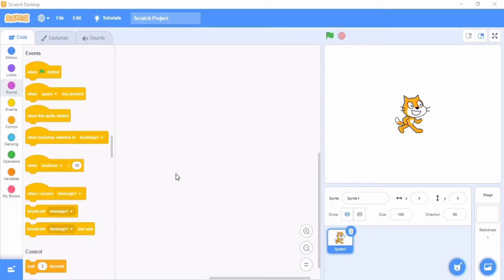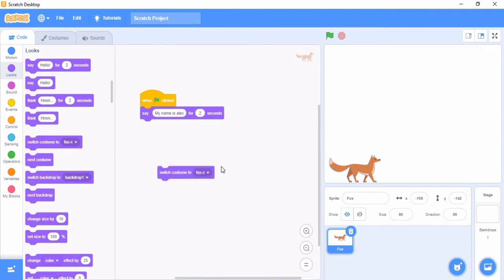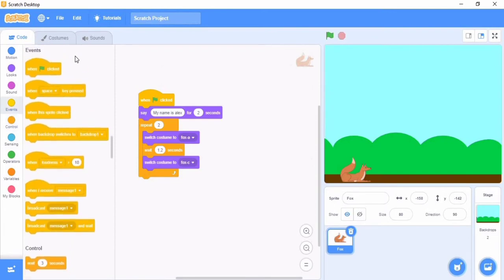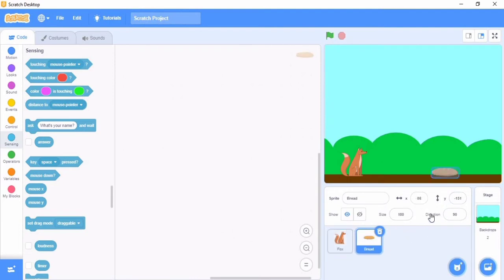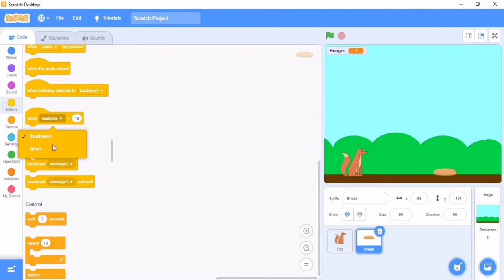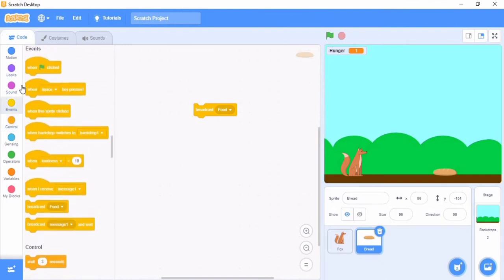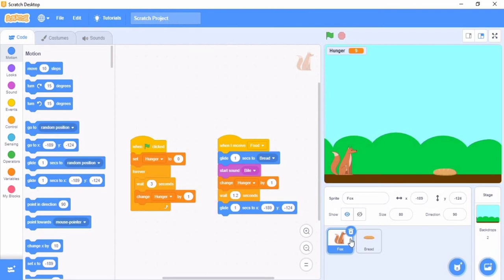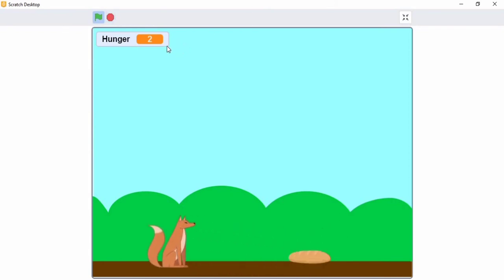How To Create A Virtual Pet In Scratch 3.0 - The Easiest Way!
This is How To Create A Virtual Pet In Scratch 3.0 - The Easiest Way
A very easy step by step guide.

This epic tutorial answers the following questions:
how to make virtual pet on scratch
how to make a virtual pet game in scratch
virtual pet in scratch
what are virtual pets
how to make virtual pet in scratch
how to make a virtual pet game on scratch
how to make a virtual pet game in scratch tutorial
scratch virtual pet tutorial
how to make a pet game in scratch
how to make a pet on scratch
how to make a pet game on scratch

This is the easiest and simplest way to make a virtual pet in scratch 3.0.

Stay Safe,

Happy Coding!

Ignore:
How to create a virtual pet in scratch
easy scratch tutorial
how to make a game in scratch
scratch tutorial game
scratch games
how to create a game in scratch 3.0
how to make a virtual pet in scratch
scratch tutorial game
Scratch 3.0
scratch tutorials
scratch 3.0 tutorials
# Easiest way to make a virtual pet
# Virtual pet
# DIY virtual pet